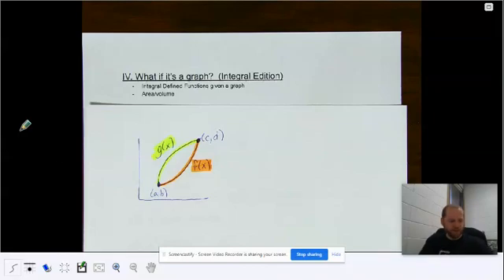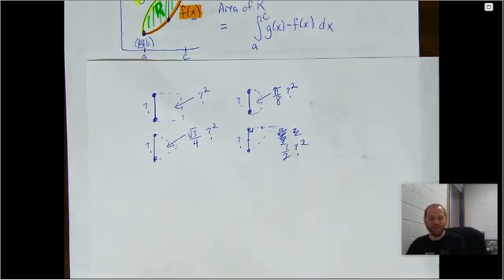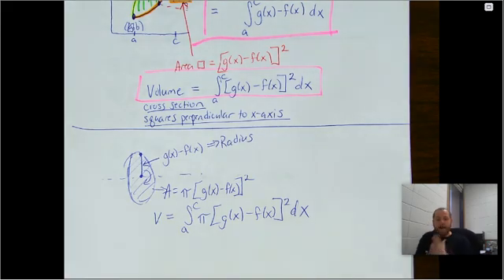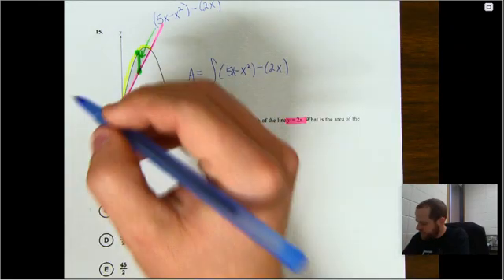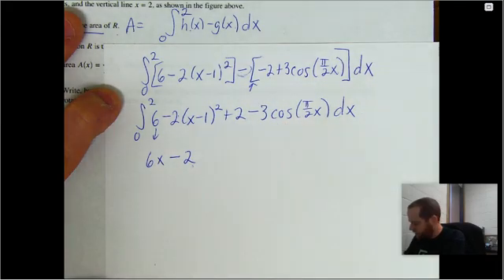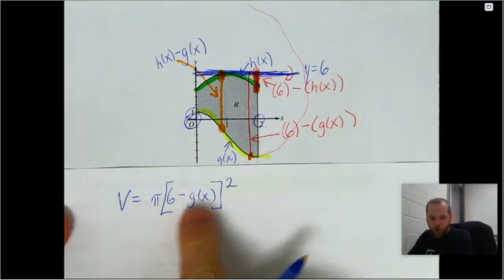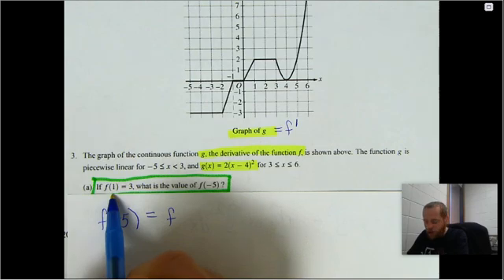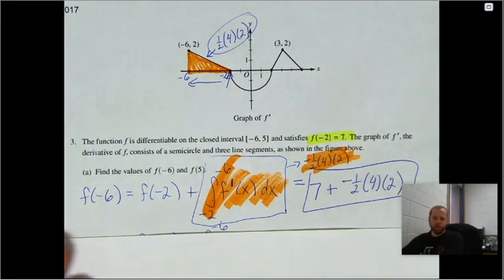What if it s a graph? Integral Edition AR AIMS AP Calculus AB Review Video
Review MCQ and FRQ strategies for problems involving graphical functions and integrals presented by Brian Leonard.